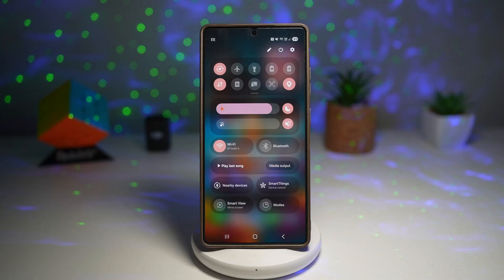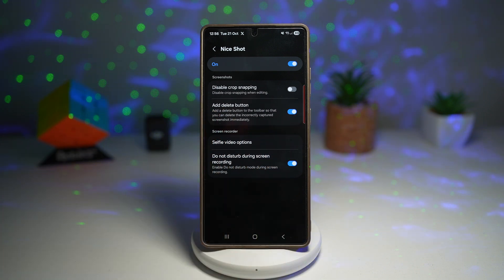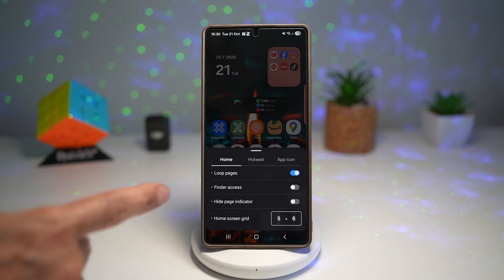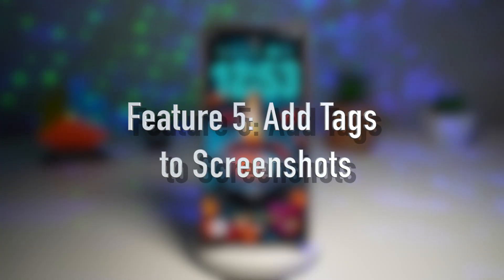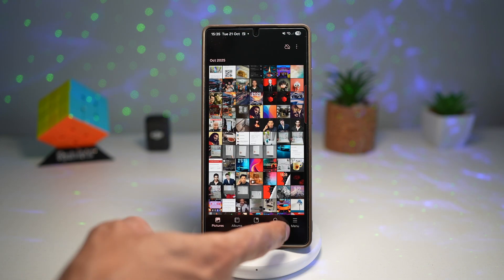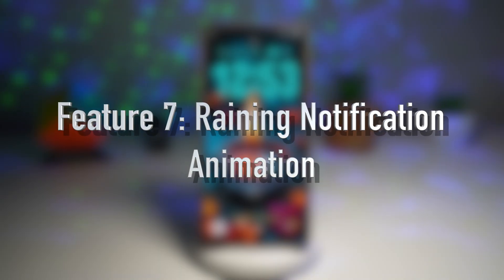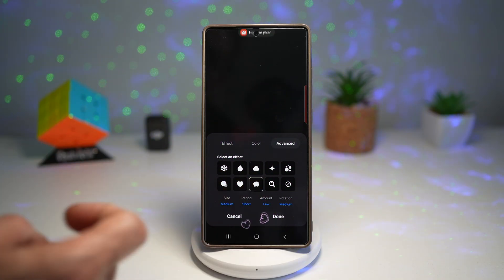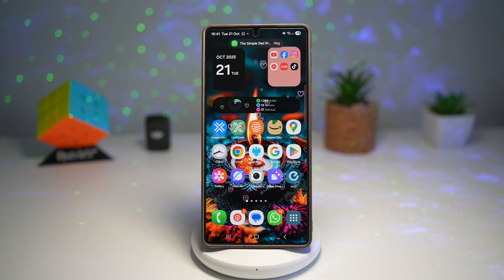📱 7 Secret Phone Features You Didn’t Know Exist! | Customize, Secure & Upgrade Your Device 🔥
🪔 Happy Diwali & Happy New Year to all my amazing Indian viewers! 🎉
In this Diwali special video, I’m revealing 7 hidden Samsung One UI features that’ll make your phone smarter, faster, and more fun to use! Whether you’re on One UI 6 or 7, these tricks will help you customize and secure your Galaxy device like never before.

👇 Features Covered:
1️⃣ Offline Device Lock Enable – Protect your phone even without internet
2️⃣ Delete Button in Screenshot Toolbar – Instantly clean up useless screenshots
3️⃣ Customise Home Screen via Home Up – Personalize your interface easily
4️⃣ Change Your Recent Apps View – Choose your favorite multitasking layout
5️⃣ Add Tags to Screenshots – Find images faster using smart labels
6️⃣ Increase Screenshot Resolution – Get crisp, high-quality captures
7️⃣ Raining Notification Animation – Enjoy stylish, dynamic alerts

Chapters:

0:00 – Intro & Diwali Greetings 🎉
Welcome back! Wishing everyone a Happy Diwali and Happy New Year 🪔🎇. Let’s explore 7 hidden Samsung One UI features that will make your phone smarter, faster, and more fun!

0:36 – Feature 1: Offline Device Lock 🔒
Enable Offline Device Lock to automatically secure your Samsung Galaxy phone when there’s no internet or SIM. Perfect for theft protection and privacy.

1:33 – Feature 2: Delete Button on Screenshot Toolbar 🗑️
Add a Delete button directly to the screenshot toolbar via Good Lock → Nice Shot. Instantly remove unwanted screenshots and save storage space.

2:46 – Feature 3: Customise Home Screen with Home Up 🎨
Use Home Up to customize your layout, icons, folder grid, and blur effects directly from the home screen. Make your Galaxy truly yours!

4:02 – Feature 4: Change Recent Apps View 🔄
Change your recent apps layout to Grid, List, or Stack style using Home Up → Task Changer for a smoother and cleaner multitasking experience.

5:21 – Feature 5: Add Tags to Screenshots 🏷️
Add tags or keywords to your screenshots to easily find them later in the gallery. Organize your images by topics like bills, memes, and more!

6:48 – Feature 6: Increase Screenshot Resolution 📸
Boost your screenshot quality with Samsung’s high-resolution screenshot feature. Perfect for capturing detailed content, documents, and designs.

7:57 – Feature 7: Raining Notification Animation 🌧️✨
Customize your alerts with Raining Notification Animation via Good Lock → Edge Lighting Plus. Add effects like stars, hearts, and bubbles to make notifications stylish.

10:35 – Outro & Wrap-Up 🙌

✨ Benefits:
✔ Better security & privacy
✔ Faster access to screenshots
✔ Custom home screen layouts
✔ Eye-catching animations
✔ Cleaner, more personalized phone experience

🎯 Goal: Let’s hit 500 Likes!

🎆 Wishing you a Happy Diwali and a Prosperous New Year! 🪔💛